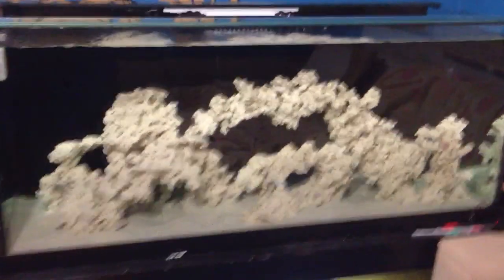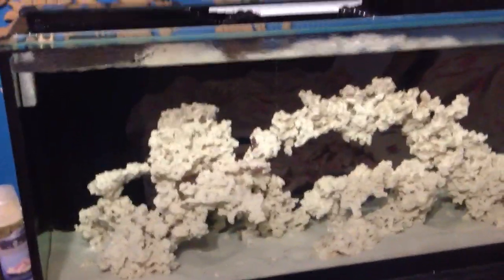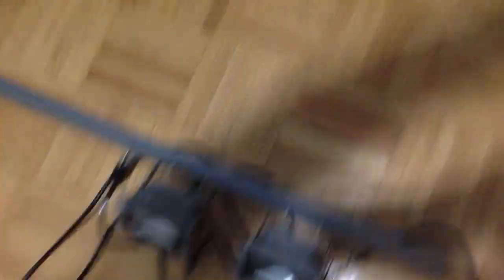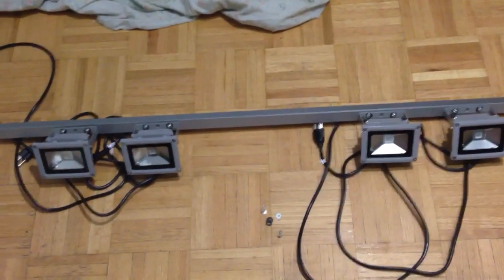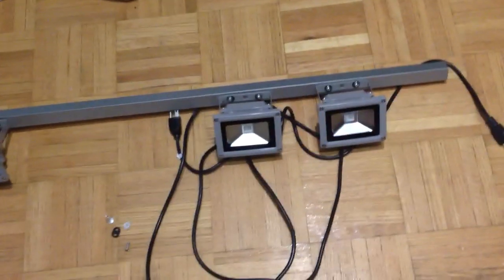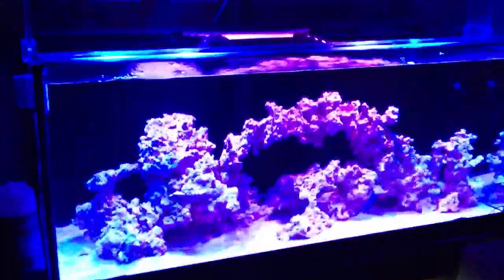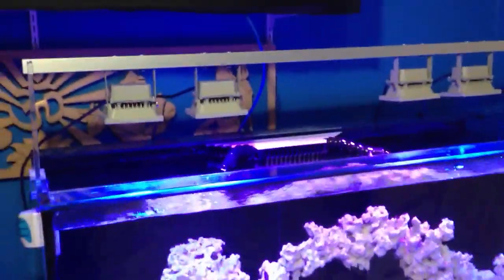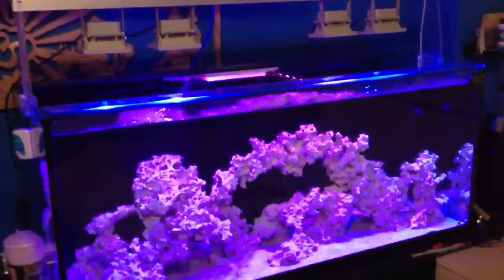DIY LED Reef Light Stand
1"x1"x"48" aluminum bar. with 2 custom made 3/8" thick brackets. 4-10watt led flood lights. Will be getting a single 30watt rgb in very soon. I will Post a video on how to wire these lights.

Life Span Time - 60,000hrs +
Waterproof - IP65
Glass Lense - 5mm High Strength Glass
Body - High Strength Aluminum
Size - 4.4"(L) x 3.4"(W) x 3.3"(H)
Lumen - 900lm

Also Available
10watts
20watts
30watts
50watts